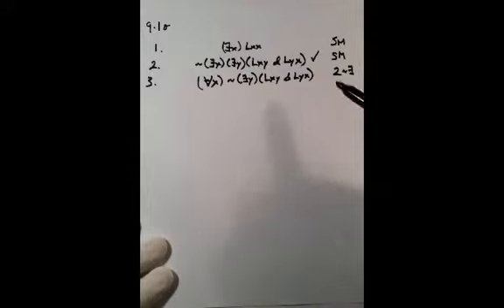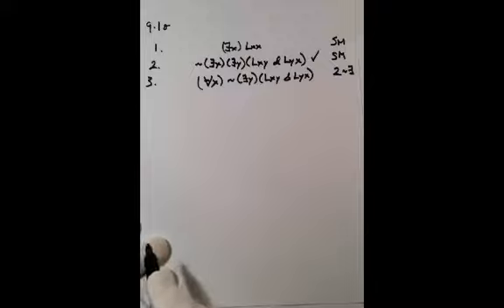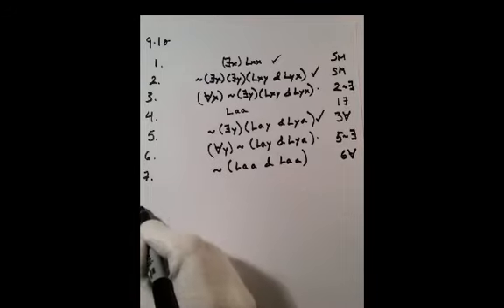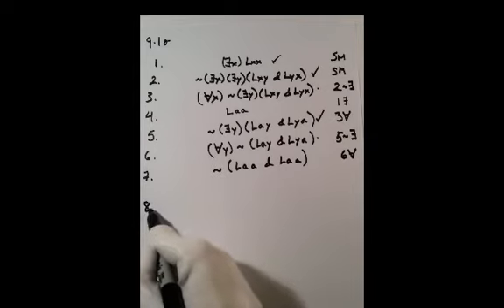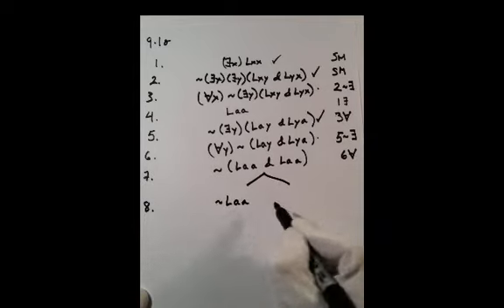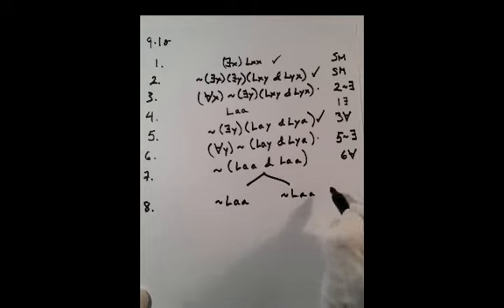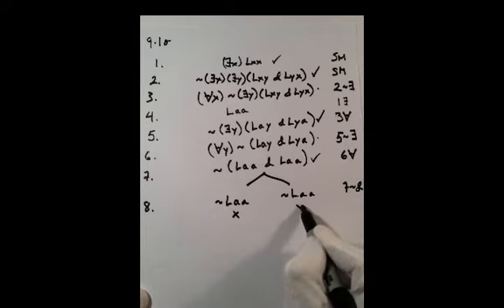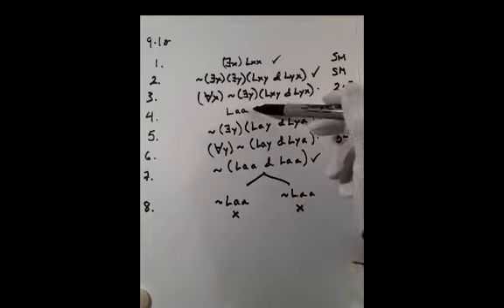04 sample 9 1 o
Sample Solution